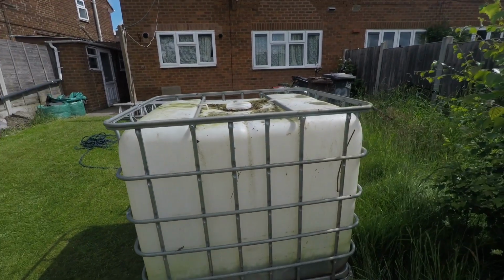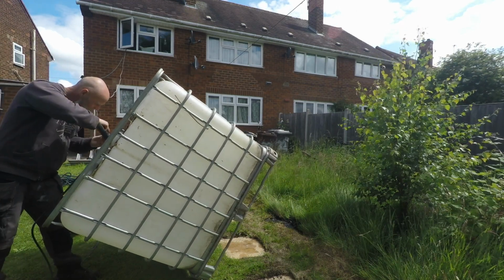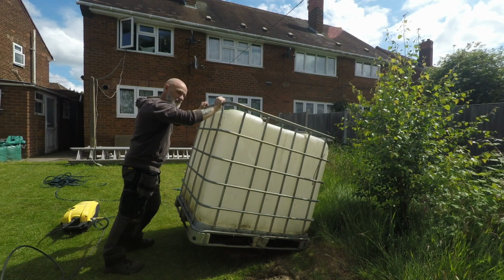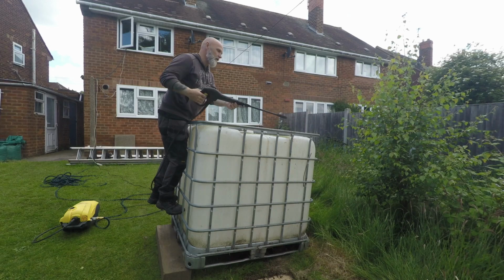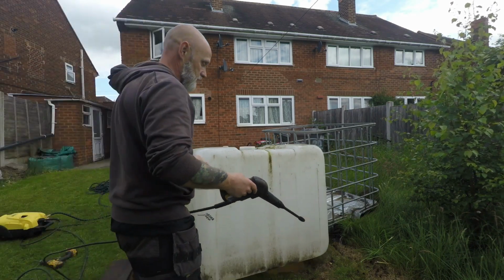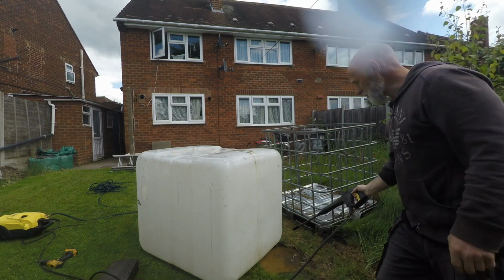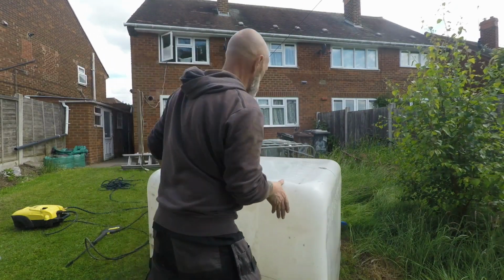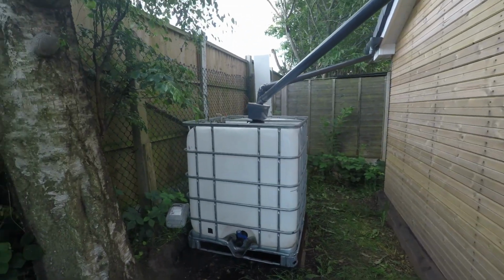IBC TANK MAINTENANCE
My IBC tank's interior became slimy and green due to leaving it in direct sunlight. I therefore had to clean out the tank and perform some maintenance.